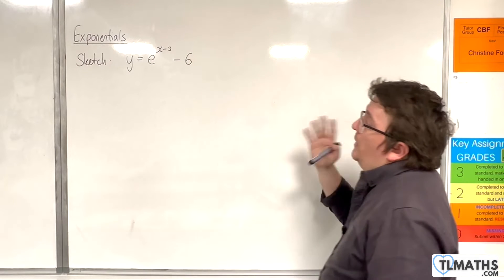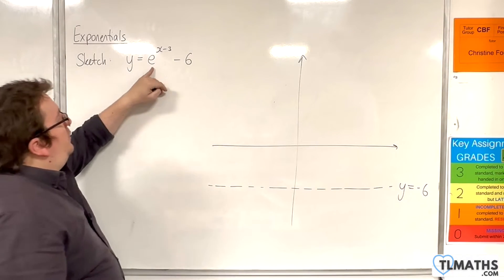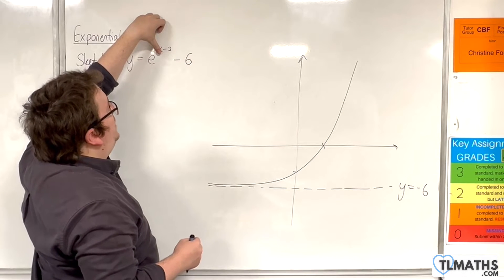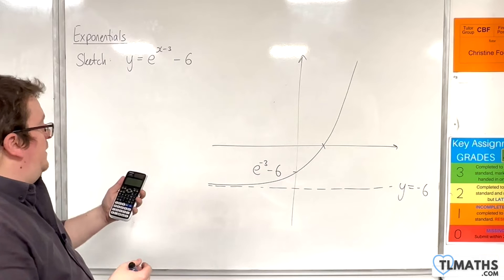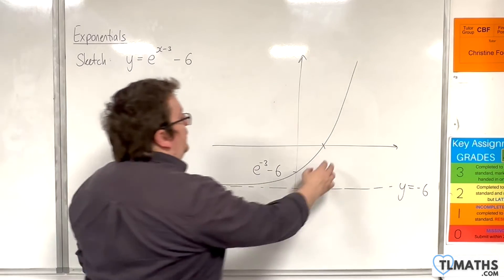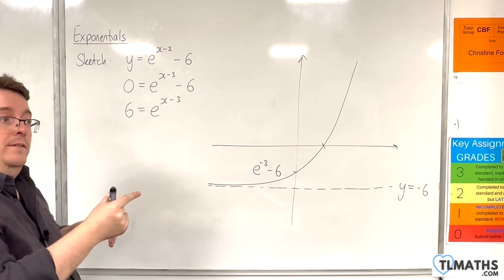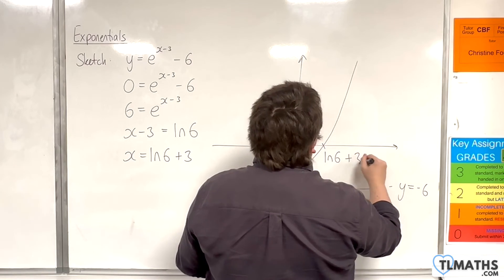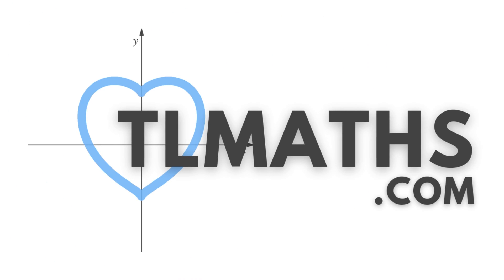A-Level Maths: F1-20 [Exponentials: Sketching y = e^(x - 3) - 6]